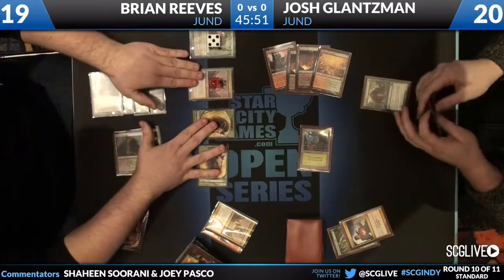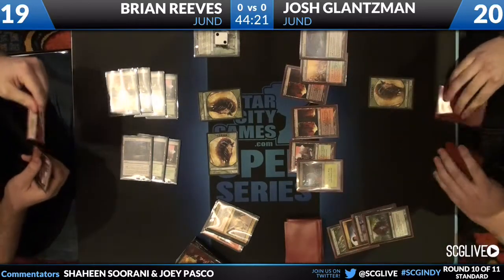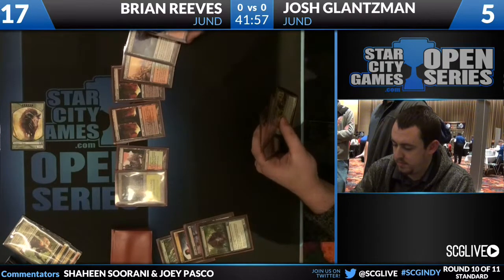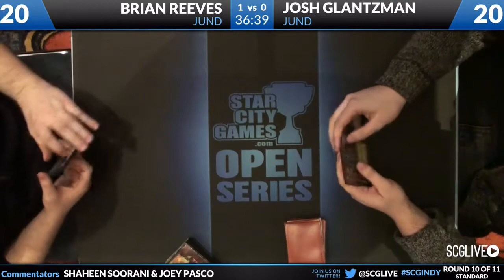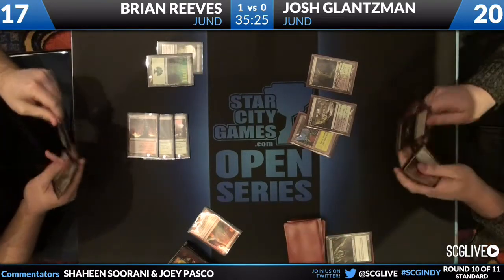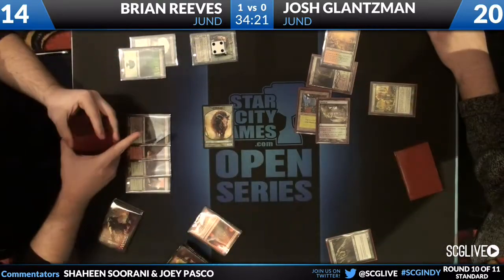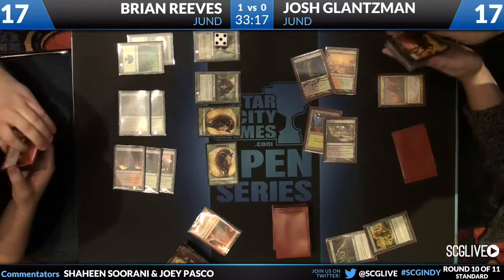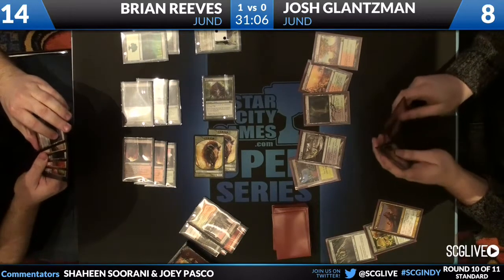SCGINDY: Round 10 - Josh Glantzman vs Brian Reeves | Standard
From SCG Indianapolis on March 9th, 2013